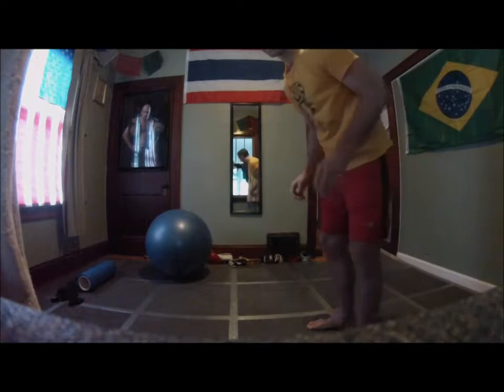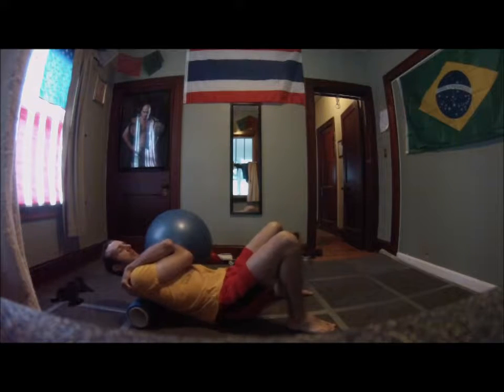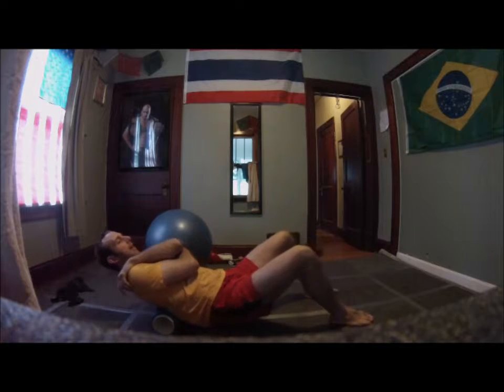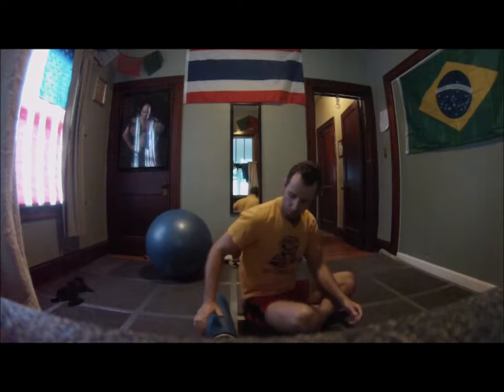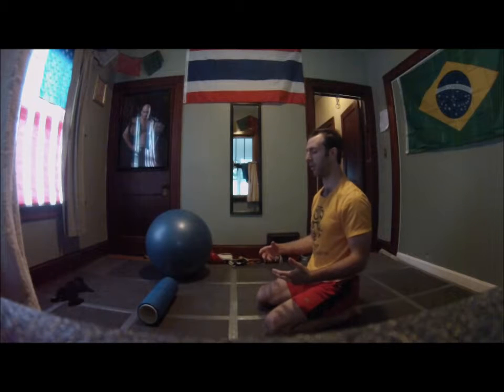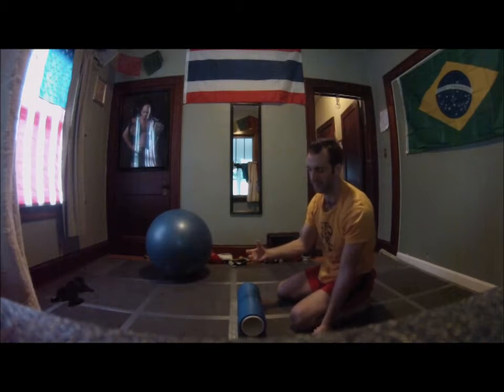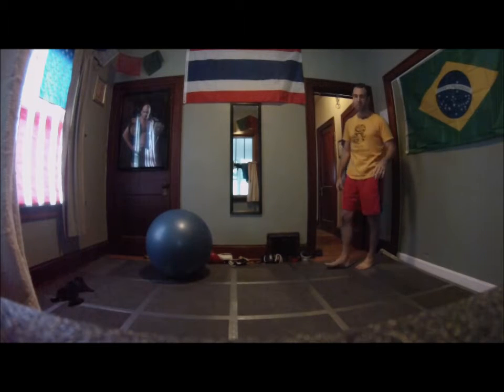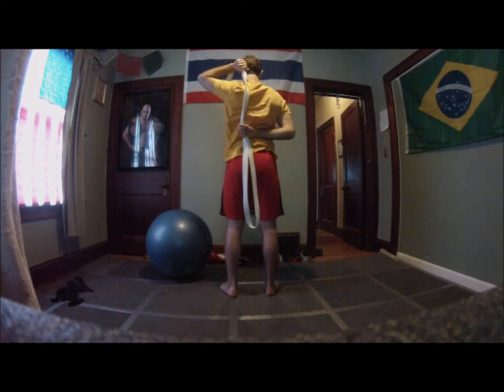Shoulder Stretch Vid 2